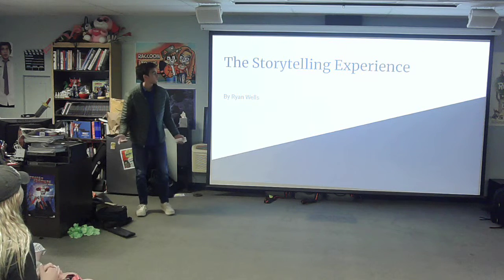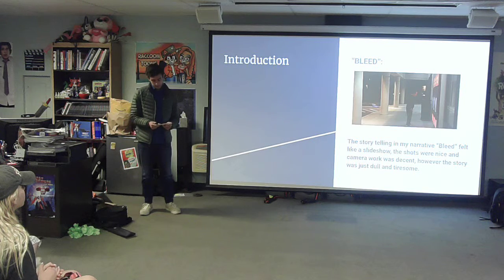18 19 p4 Explorations Presentation RyanW